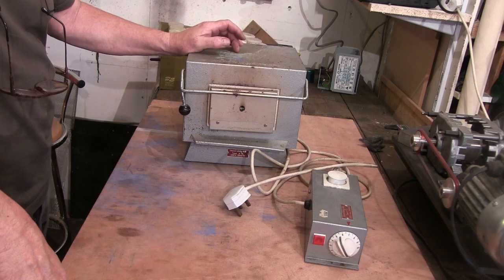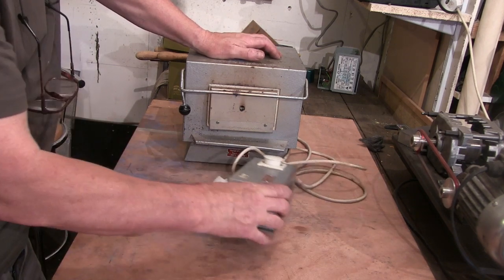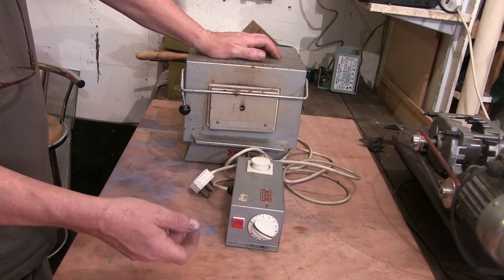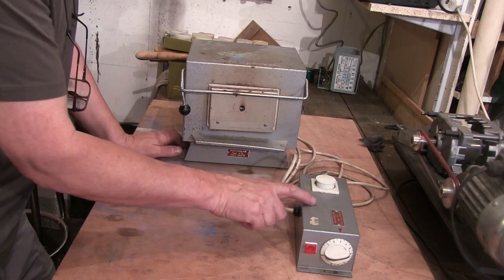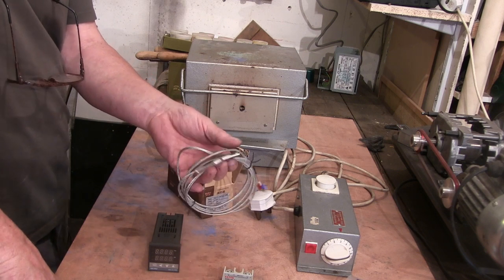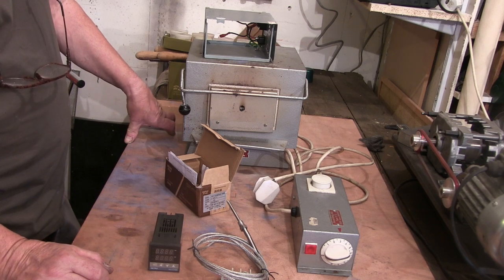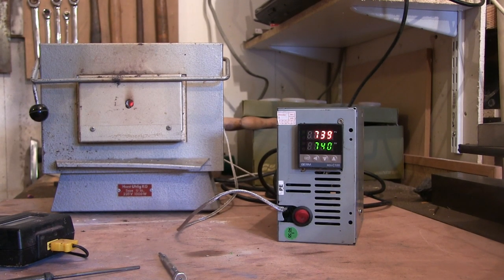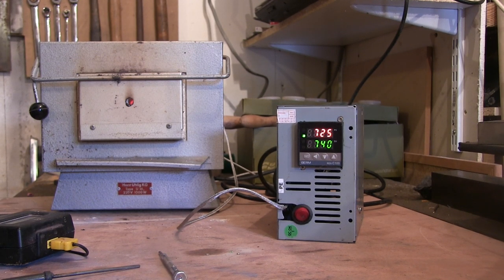Anew kiln and A PID temperature Control er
Videos about the stuff I do in my shed!